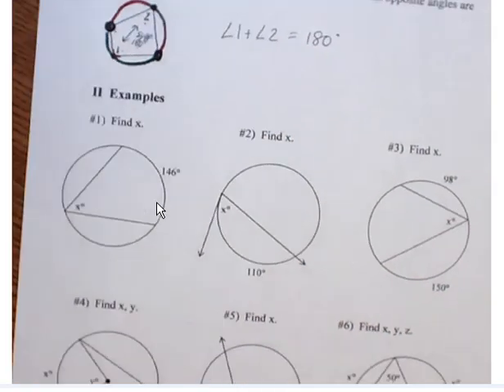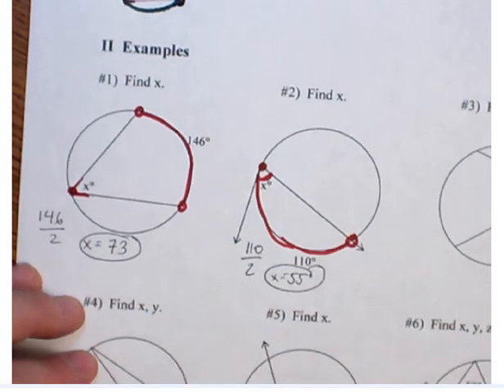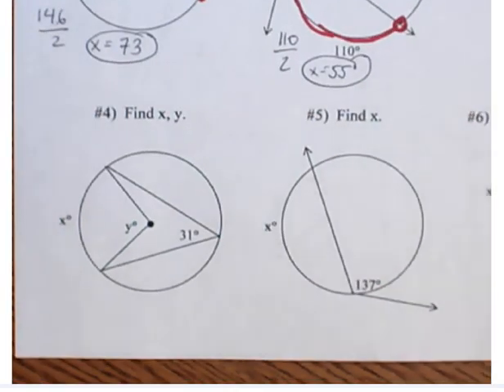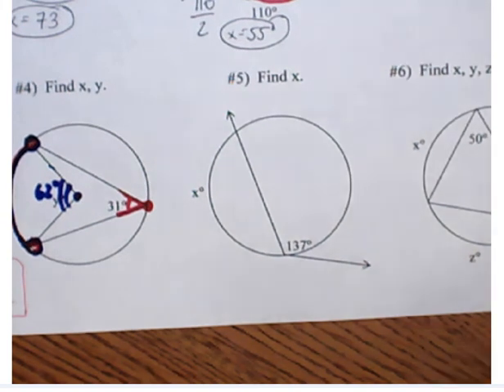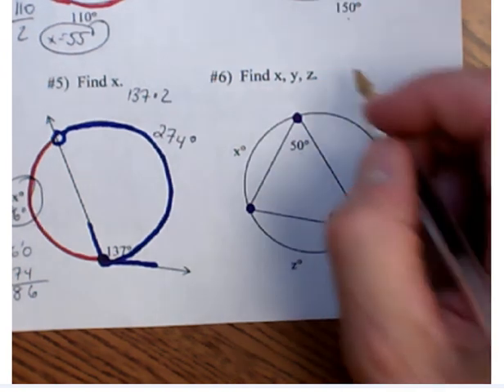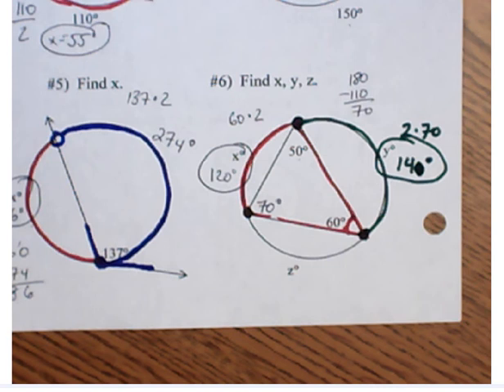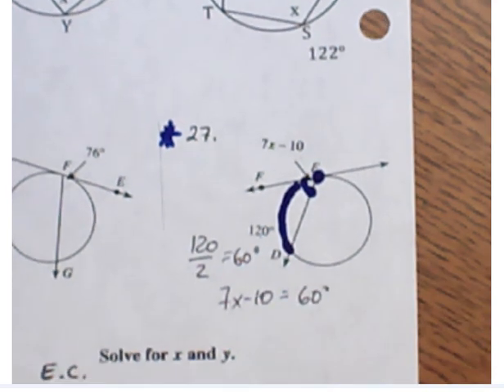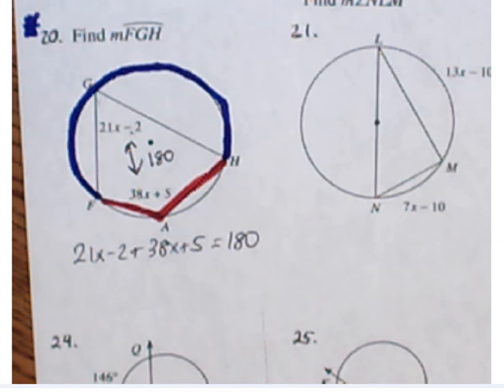Geometry Notes Circles Day 2 Inscribed Angles Part 2